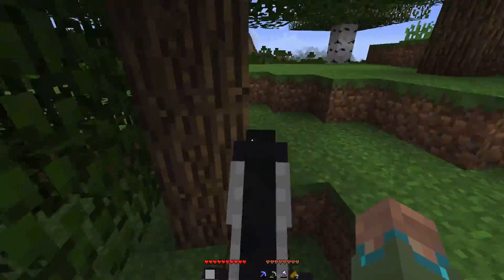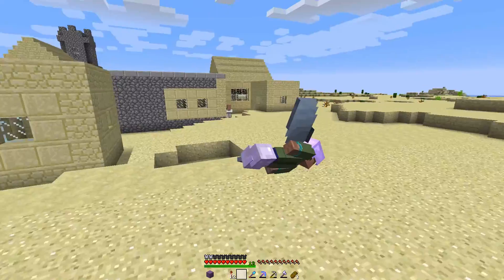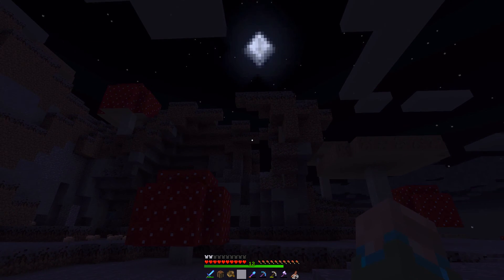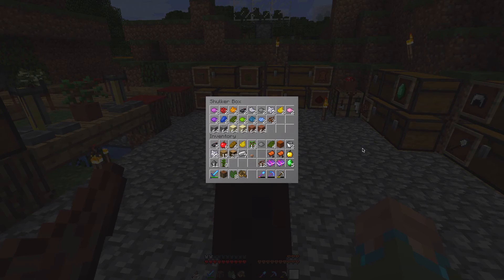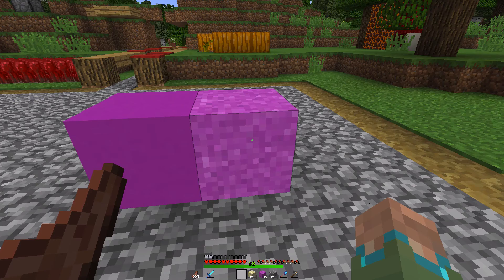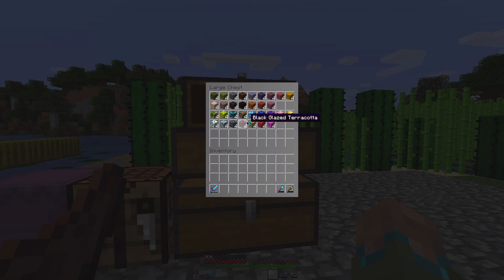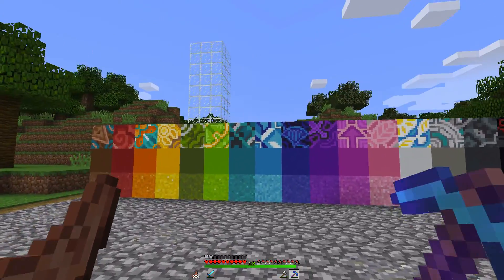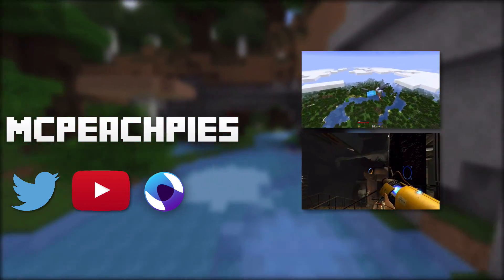Let's play 17w06a | Terracotta designs & Concrete! | Snapshot Survival E23 [Minecraft 1.12]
17w06a has delivered brand new blocks for Minecraft 1.12! Let's check out the glazed terracotta and concrete!
Want more Snapshot survival? Make sure you're subscribed and leave a like to let me know what you thought, also let me know what you think of the first snapshot for 1.12 in the comments!

• Vanilla Plus by Water_Gem and co [Nether brick Variants, Stone & Ore Variants, Peach Pack (Custom)]

Minecraft Soundtrack

Thank you everyone for watching, I hope you enjoyed. YouTube is a hobby for me as I really enjoying being about to share my time on Minecraft. I work hard to make high quality videos that everyone can enjoy.

Be sure to check out NZnetwork if you're a New Zealand minecraft player, it's a great NZ server that I spend a lot my time on :)